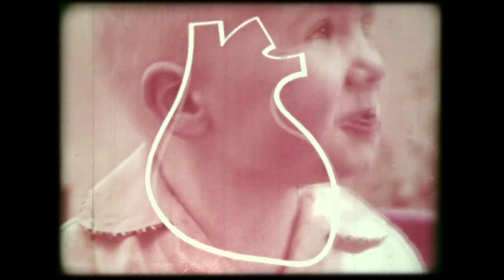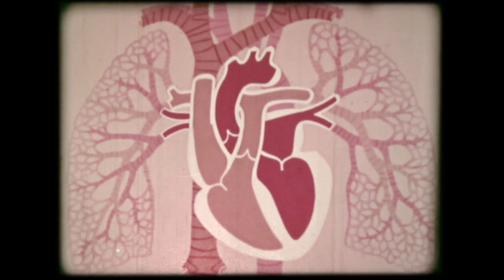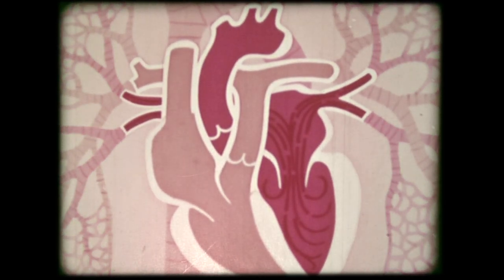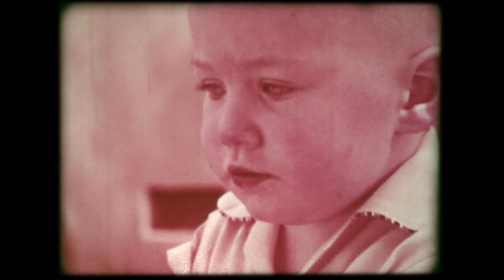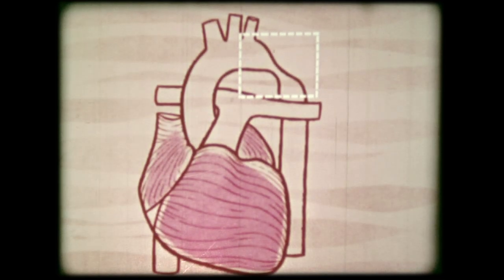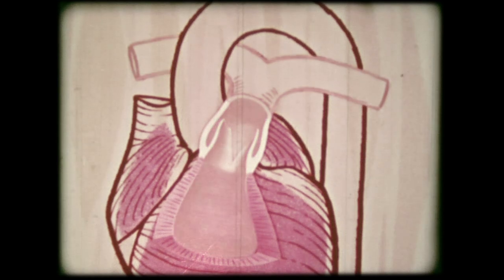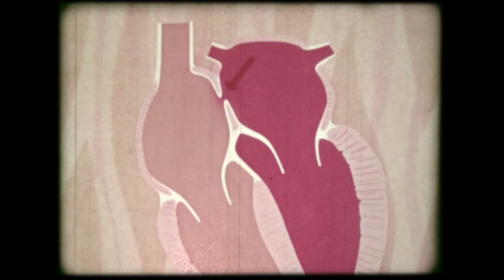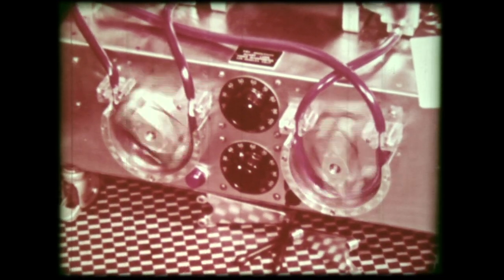16mm Film | Congenital Heart Defect